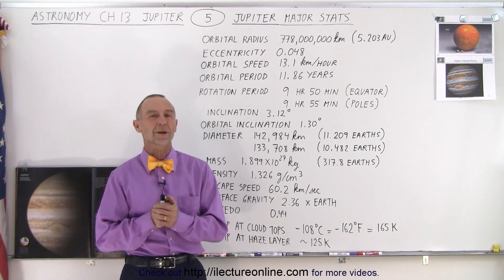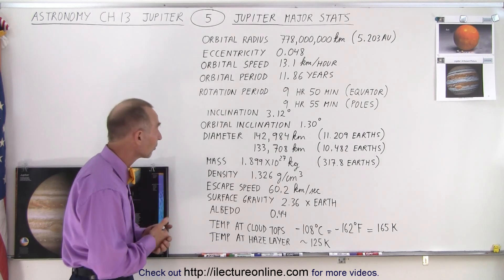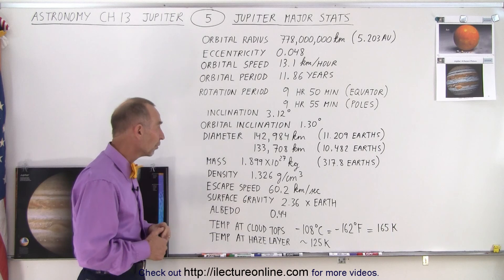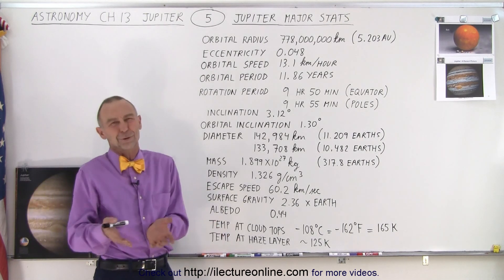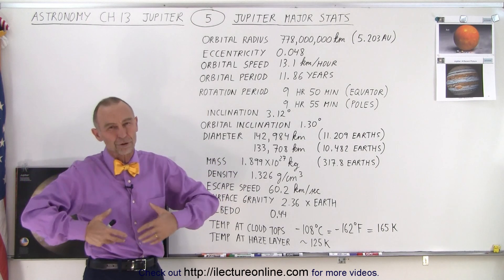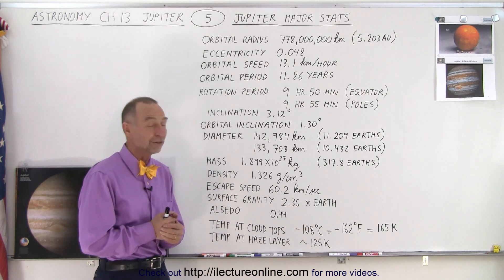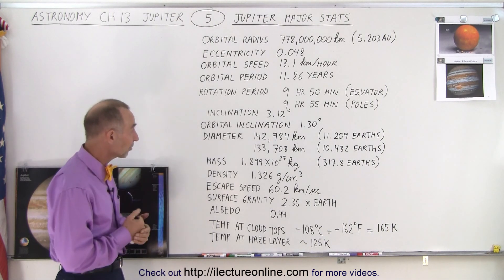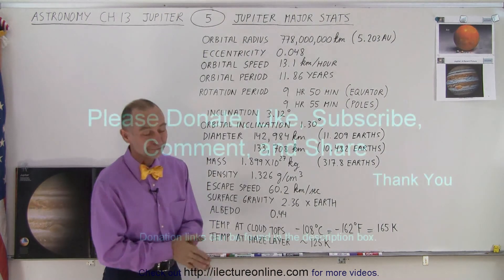Astronomy - Ch. 13: Jupiter (5 of 37) Jupiter Major Stats (Orbital speed = 13 km/sec)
We will learn about the major stats of Jupiter: orbital radius, eccentricity, orbital speed, orbital period, rotational period, inclination, orbital inclination, diameter, mass, density, escape speed, surface gravity, albedo, temperature at cloud tops, and temperature at haze layer.